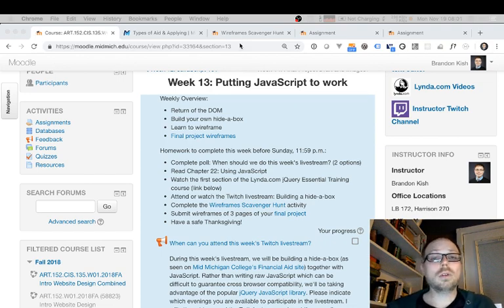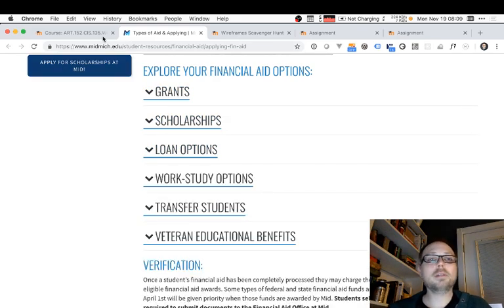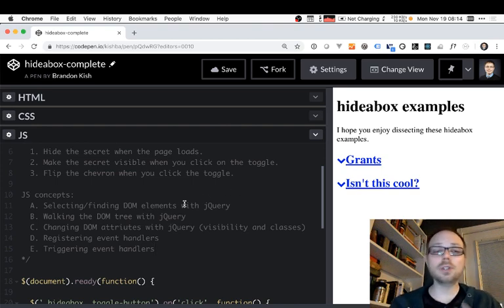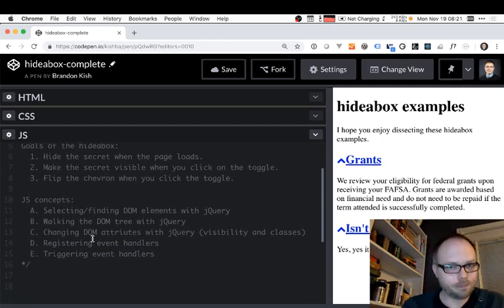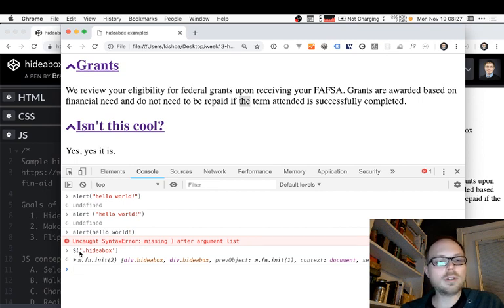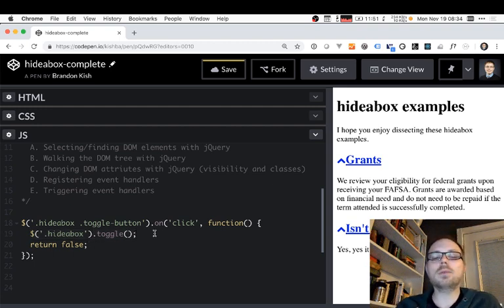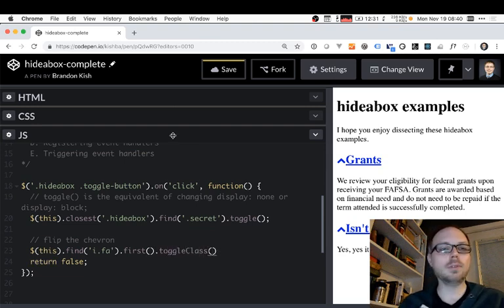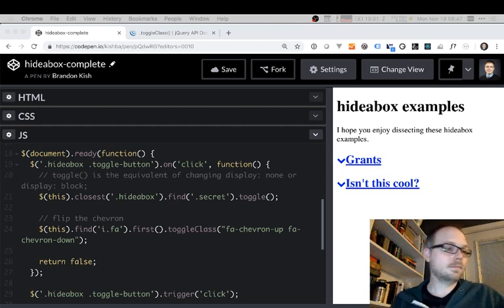Week 13 - JavaScript DOM manipulation with the hide-a-box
This is an archived recording of a Twitch livestream from Monday, November 19, 2018. We rebuilt a "hide-a-box" from the Mid Michigan College financial aid site using the jQuery JavaScript library to manipulate the DOM.